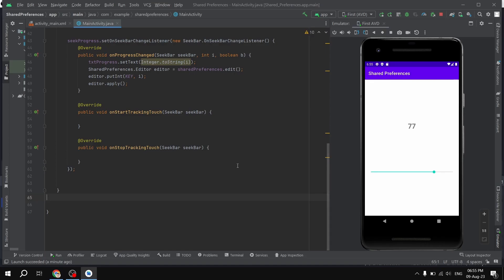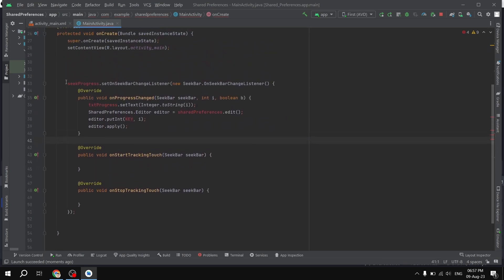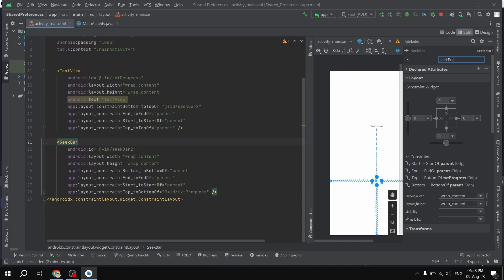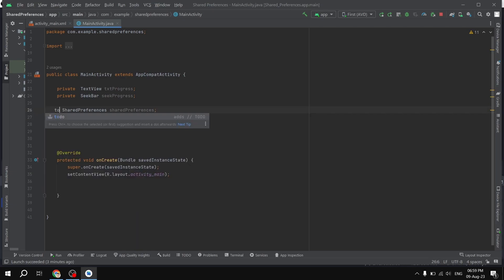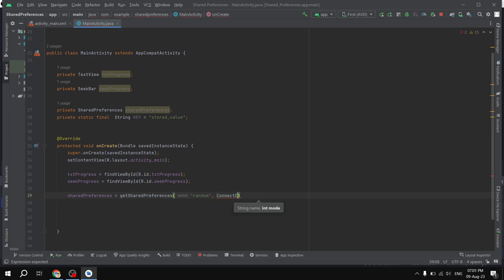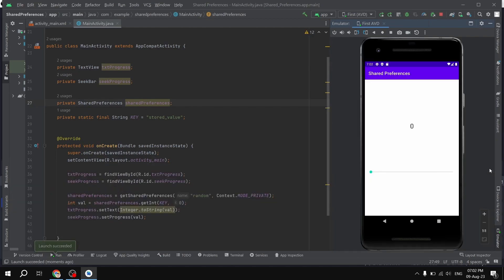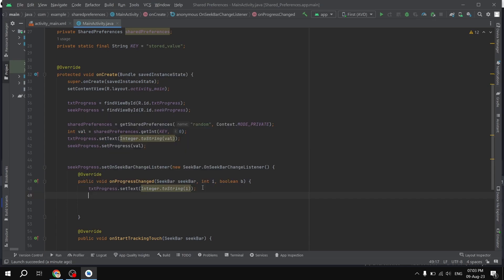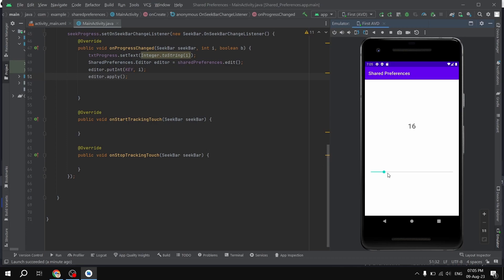How to use shared preferences practically in android project.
Unlock the secrets of persistent data storage with our latest tutorial video! Join us as we delve into the world of Android app development, showcasing the power of using Shared Preferences to save and retrieve data within your app. In this step-by-step guide, we break down the entire process, from setting up Shared Preferences to implementing them in a simple app.

🔍 What You'll Learn:

🚀 Setting Up Shared Preferences: Discover how to configure and initialize Shared Preferences for data storage.
💾 Saving and Retrieving Data: Learn the art of efficiently storing and accessing data in your Android app.
🌐 Practical Usage: See how Shared Preferences enhance user experience by saving preferences, settings, and more.
📱 Hands-On Tutorial: Follow along as we demonstrate each step using a simple real-world application.
Whether you're a novice or an experienced developer, this tutorial is your gateway to mastering Shared Preferences in your Android apps. Enhance your skills and create apps that remember user preferences seamlessly.